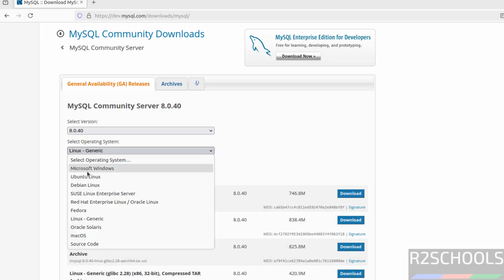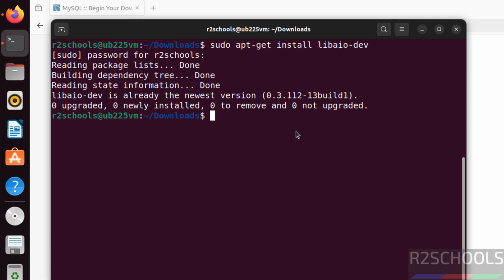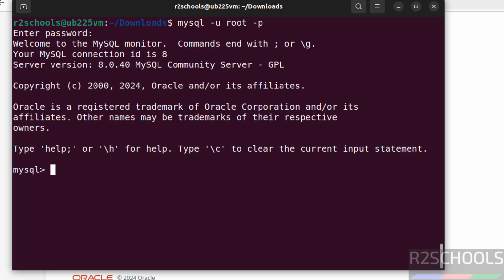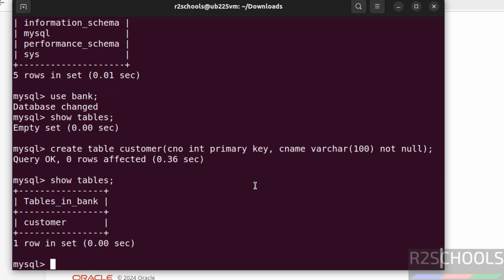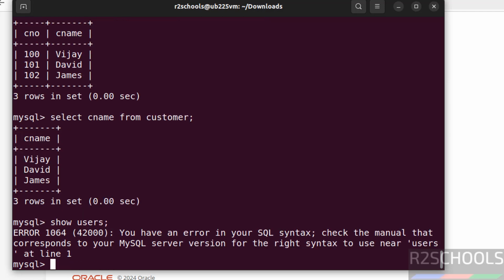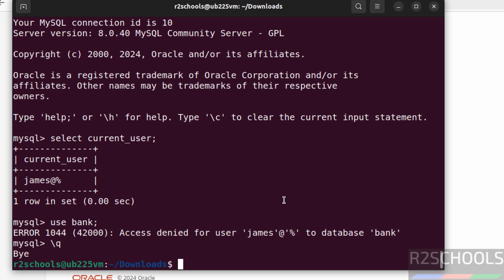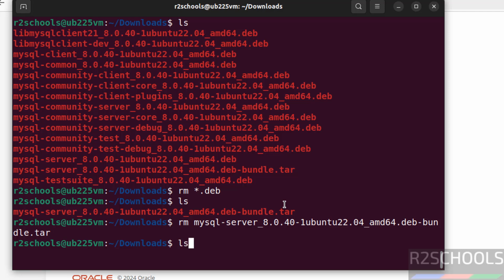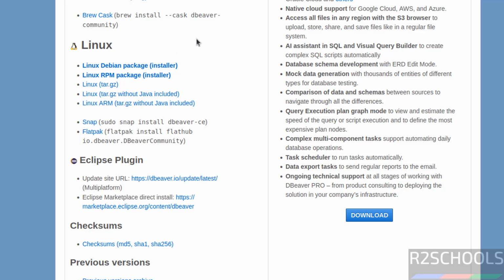Install MySQL 8.0.40 on Ubuntu 22.04 in Under 5 Minutes! | MySQL 8.0.40 on Linux | 2025 Updated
In this video, I'll show you how to install and configure MySQL 8.0.40 on Ubuntu 22.04. I'll cover the following topics:

Installing MySQL 8.0.40
Securing MySQL
Configuring MySQL
Connecting to MySQL
Using MySQL Workbench
Benefits of using MySQL 8.0.40

Install these packages before installing MySQL:
sudo apt-get install libaio-dev
sudo apt-get install mecab-ipadic-utf8

Improved performance
Enhanced security
New features, such as JSON support and window functions
Better compatibility with other software
Steps I'll cover in this video

Install MySQL 8.0.40.
Secure MySQL.
Configure MySQL.
Connect to MySQL.
Use MySQL Workbench.
By the end of this video, you'll know how to:

Install MySQL 8.0.40 on Ubuntu 22.04
Secure MySQL
Configure MySQL
Connect to MySQL
Use MySQL Workbench
This video is perfect for:

System administrators
Database developers
Anyone who wants to learn how to install and configure MySQL 8.0.40 on Ubuntu 22.04